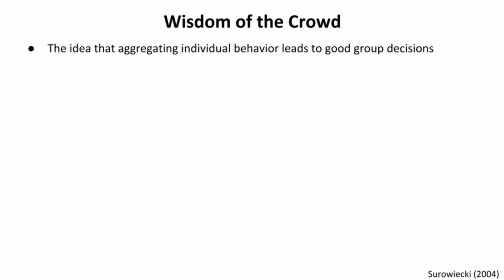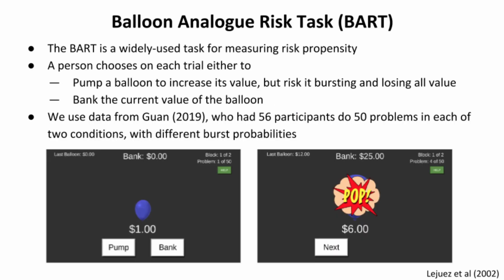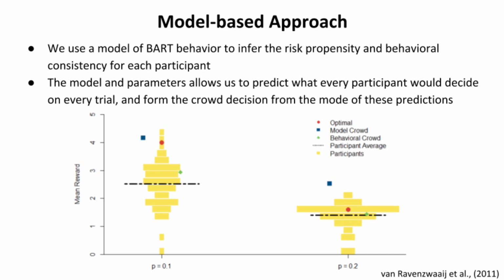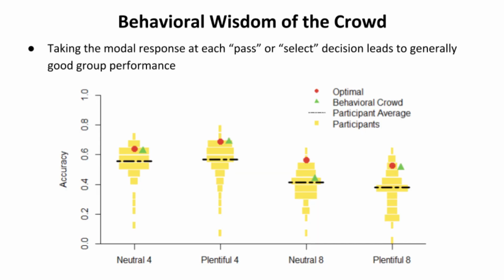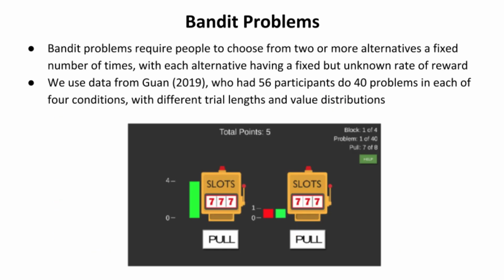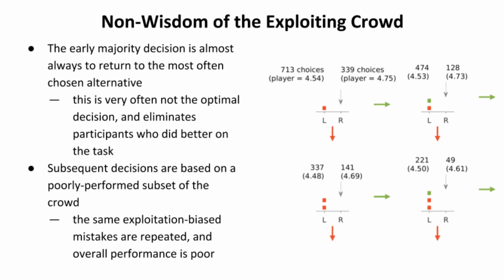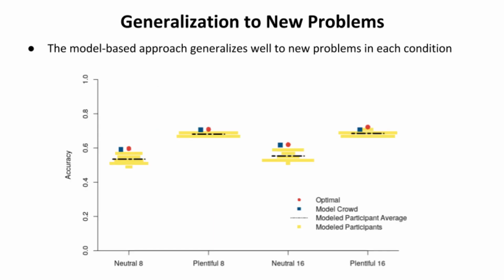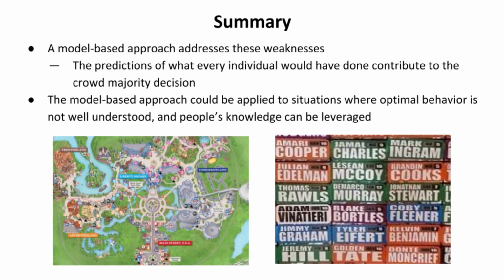Model-based wisdom of the crowd for sequential decisionsLeeEtAl SMP2020